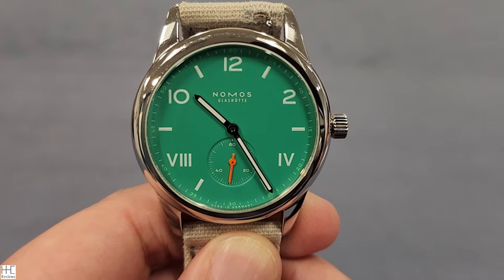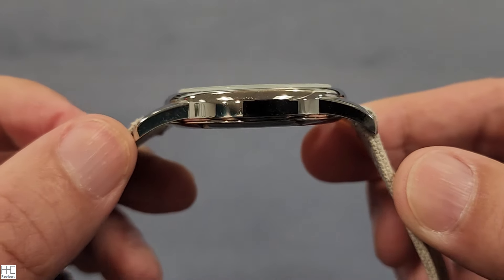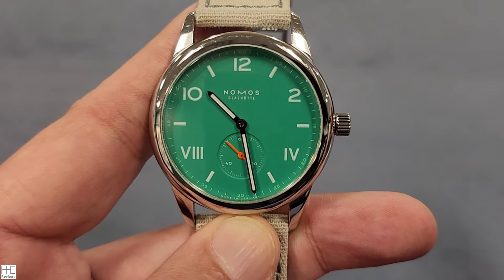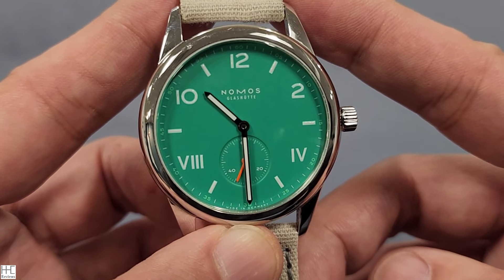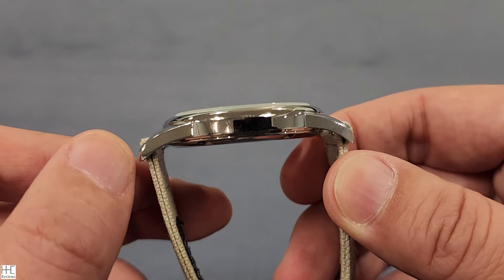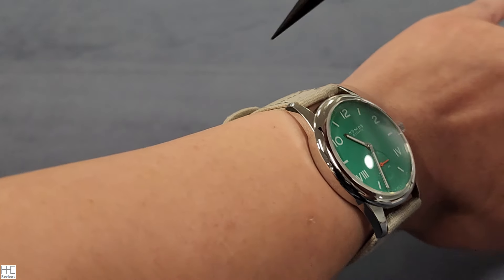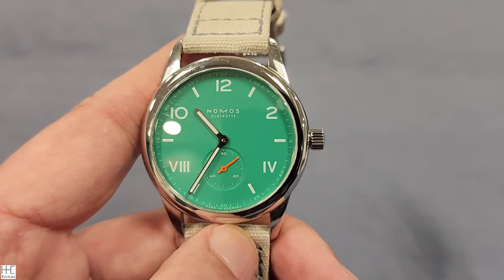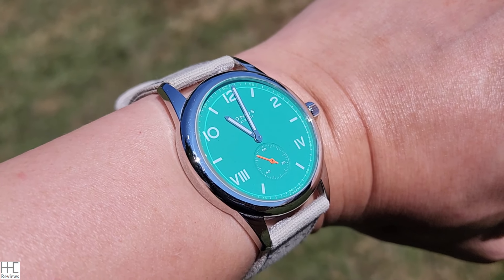Nomos Club Campus 38 Electric Green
Model #: 716
Case: 38.5mm, Thickness: 8.5mm, Lug-to-lug: 48.9mm, Lug width: 20mm, Weight: 62g/2.2oz (Barton canvas band)
Caliber: Alpha (manual wound), 21,600 bph, Power reserve: 43 hours, Water resistance: 100m/330ft
July 2024 U.S. retail price: $1,650 + sales tax ($1,500 for the 36mm version)

I’m a watch enthusiast in the Boston area. If you have a nice or cool watch (Rolex, Patek Philippe, Vacheron Constantin, AP, Omega, Cartier, Breitling, Jaeger-LeCoultre, etc.) you’d like me to review or just talk about watches in general, please email me at